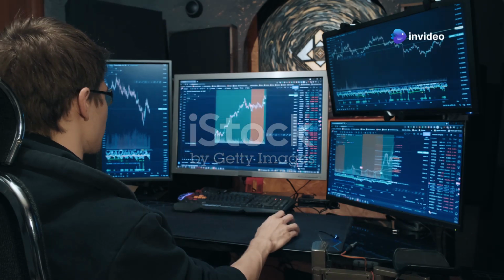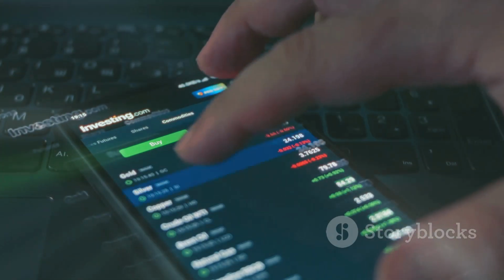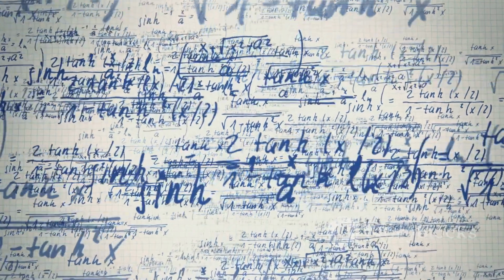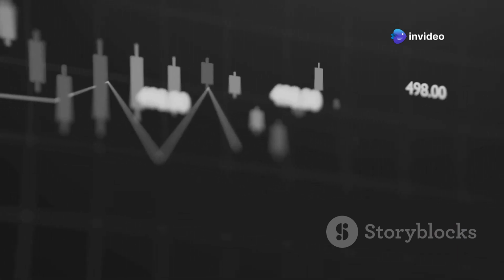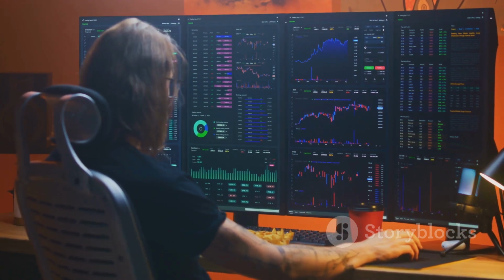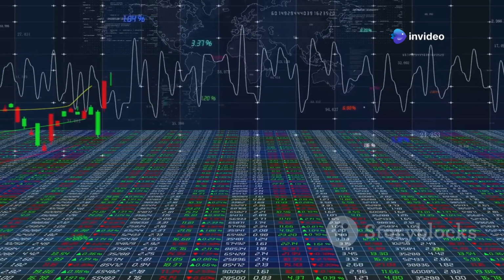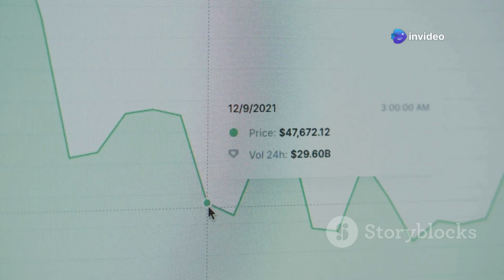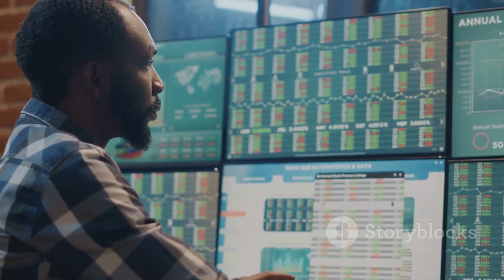Mastering The Adaptive Moving Average